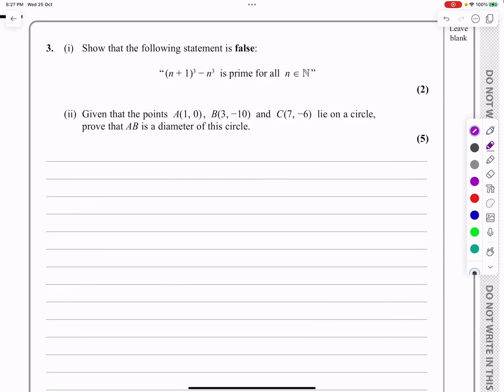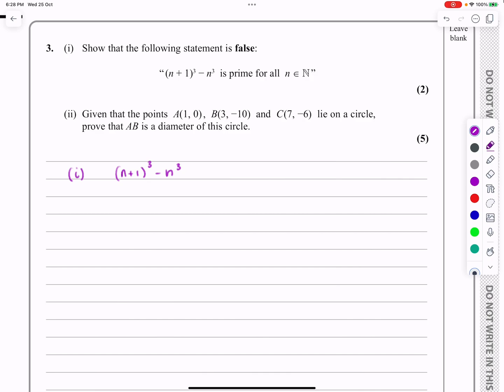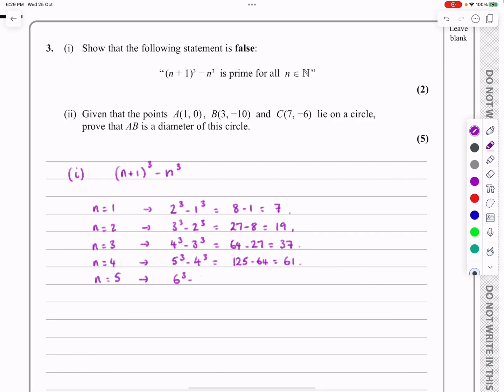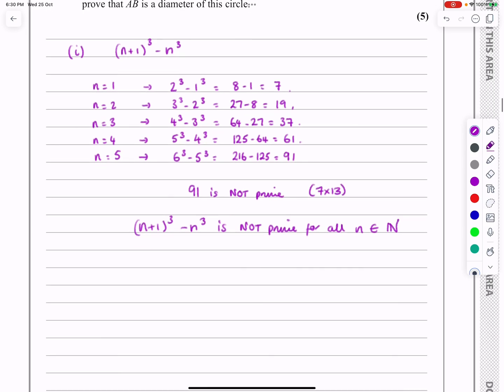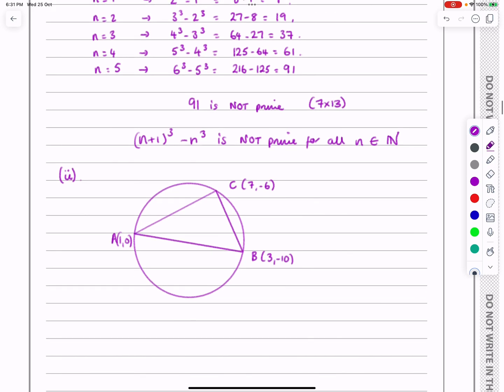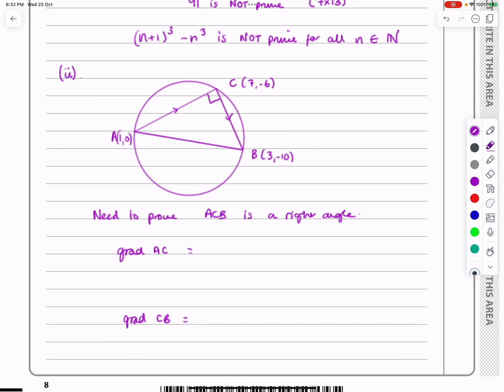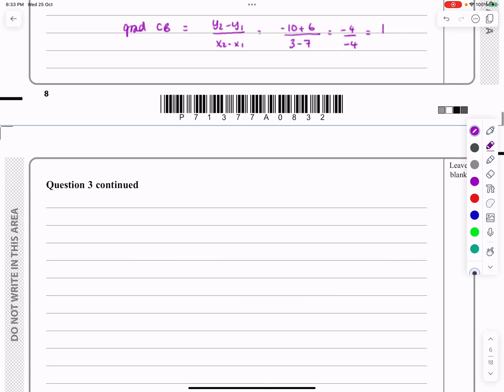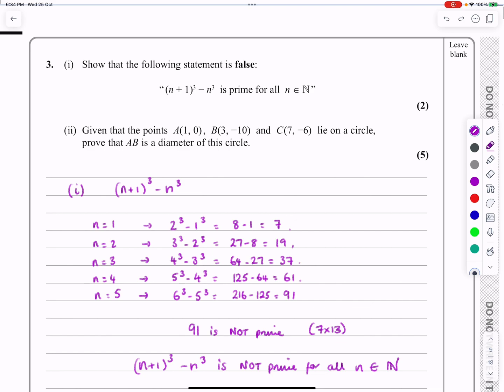IAL, Edexcel, Jun 2022, P2, Q3, Algebraic Methods, Methods of Proof, Pure, Nick Peters, WMA12/01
IAL, Edexcel, Jun 2022, P2, Q3, Algebraic Methods, Methods of Proof, Counter-Example, Geometric Proof, Pure, Nick Peters, WMA12/01